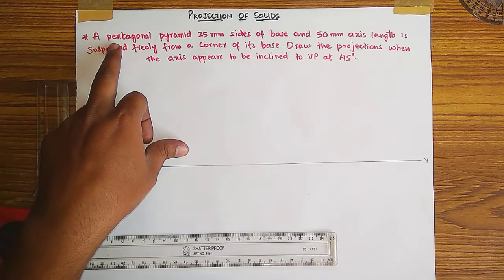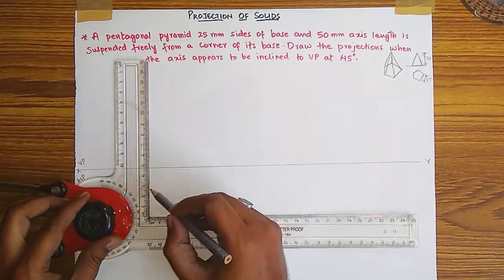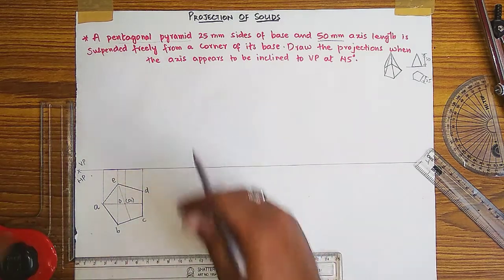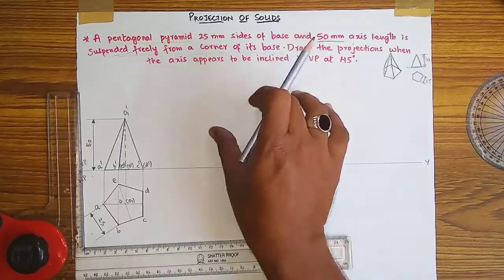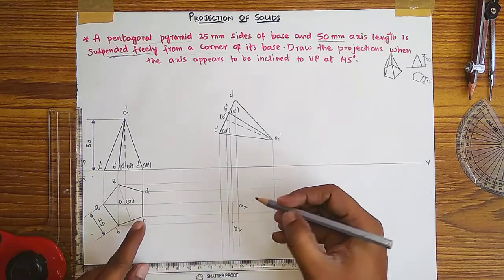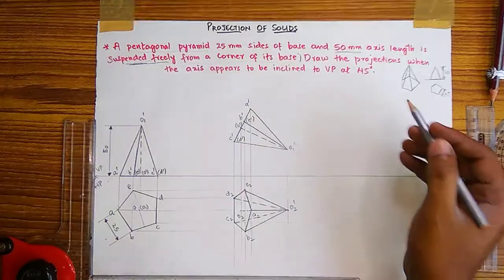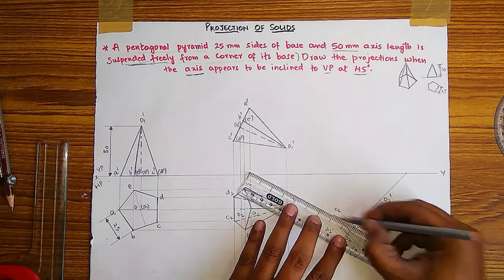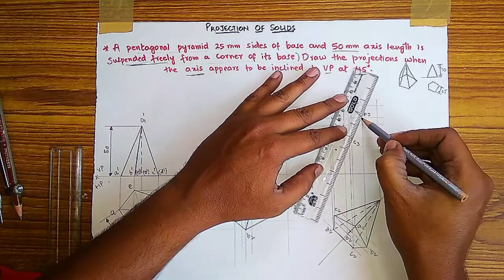Projection of Solids/PENTAGONAL PYRAMID ( English )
This video is of projection of solids which pentagonal pyramid is how to draft by given question.
In 1st projection pentagon having 35mm side and pyramid axis length is 60mm which is resting on one of its corner of the base such that the two base edge passing through the corner on which the pyramid rest are equally inclined with HP.
In 2nd projection axis of pyramid is inclined at 30° to HP.
In 3rd projection axis is not appearing and  inclined at 45° to VP so we have remove true angle.

Projection of solid In (English)

Projection of Solids in (Hindi)